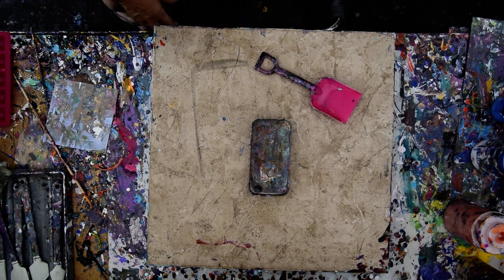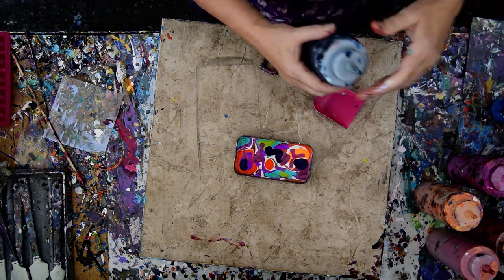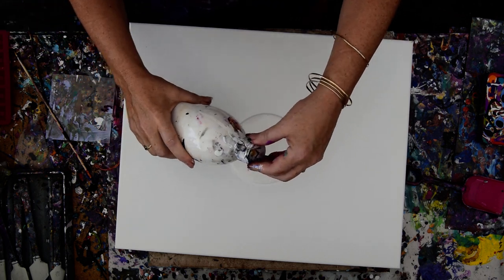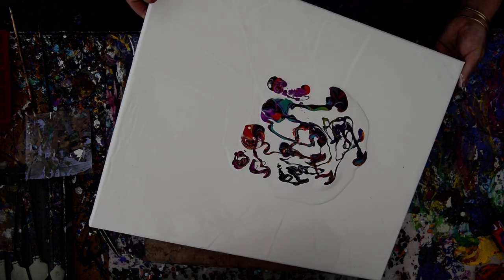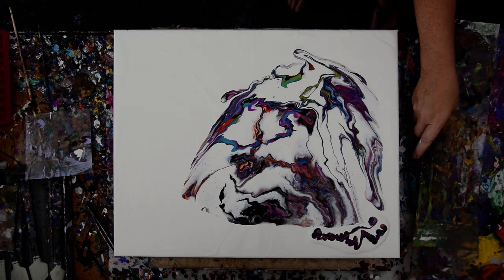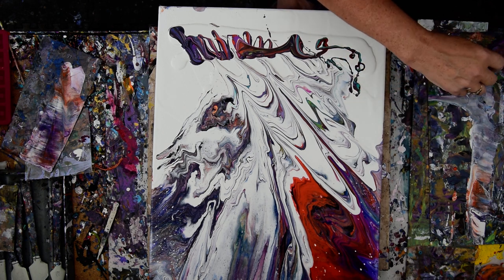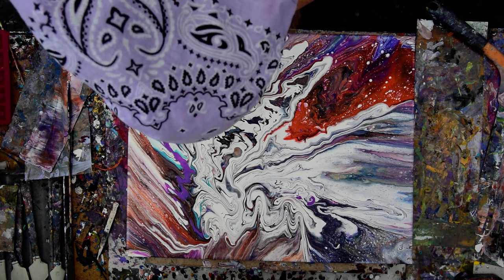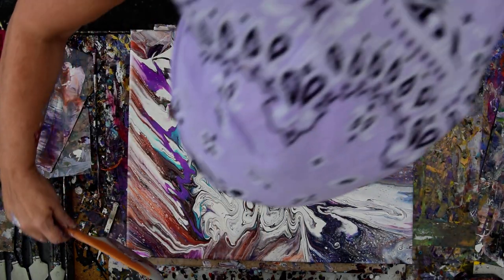All About Tilting.& Using An Edge Catcher (Stage One?)...Fluid Acrylic Pouring Art #7193-6.05.20